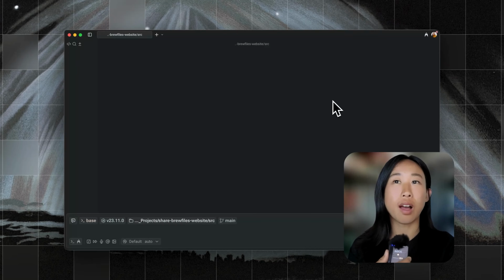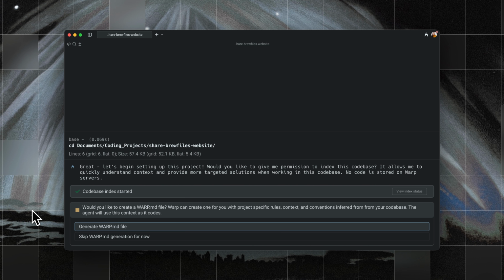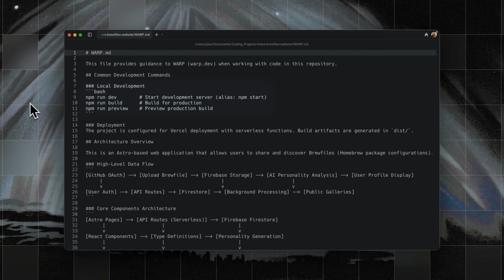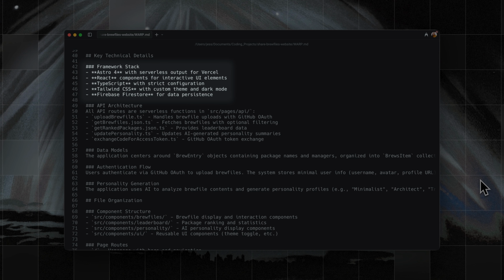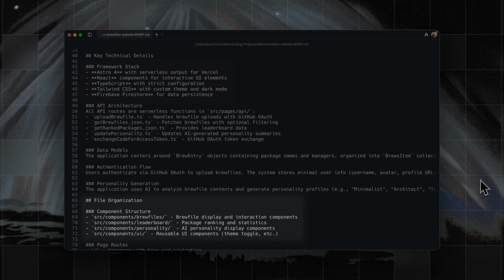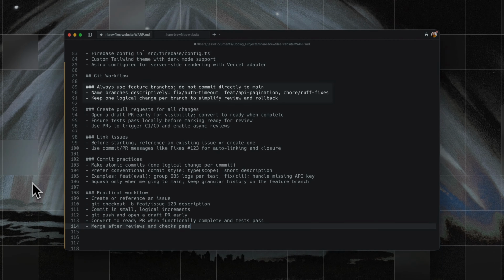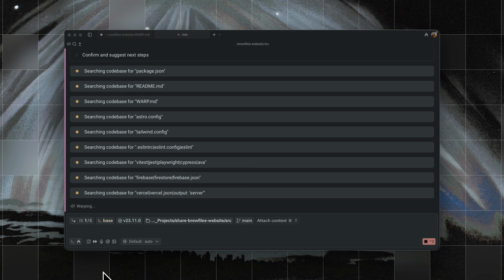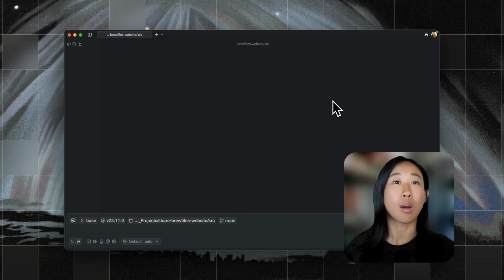Using Project Rules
Master Warp's project rule files to eliminate AI hallucinations. Learn how Warp.MD files provide consistent context and keep your AI agents laser-focused on your project.

Timestamps:
00:00 Introduction to Project Rules
00:25 Getting Started with /init
00:37 Real Example Walkthrough
01:04 Architecture Documentation
01:47 Best Practices: Stay Lean
02:08 Treat as Living Document
02:34 Subdirectory Rule Files
02:51 Optimization Over Time
03:13 Recap and Key Takeaways